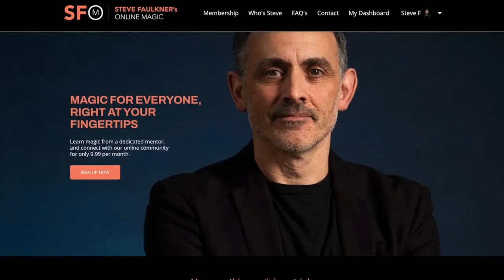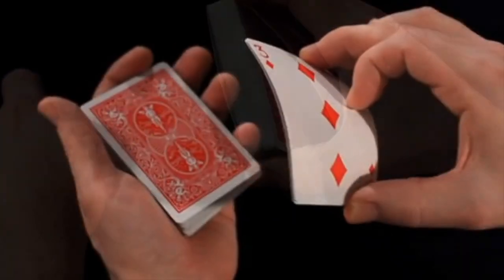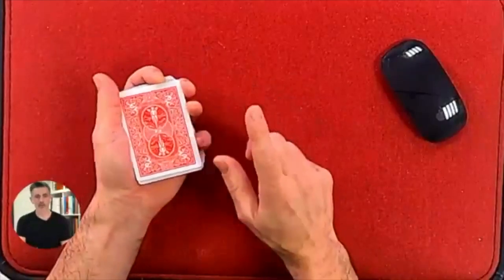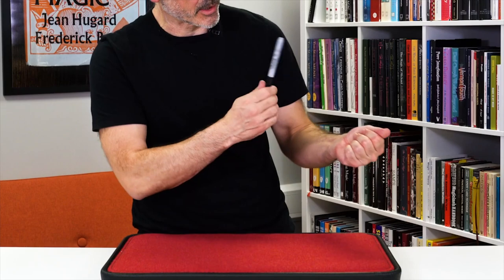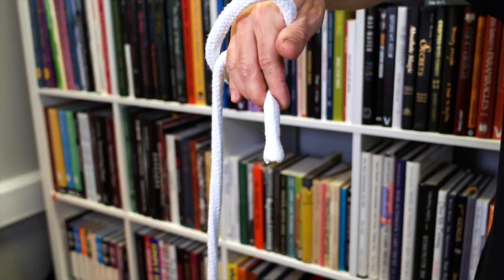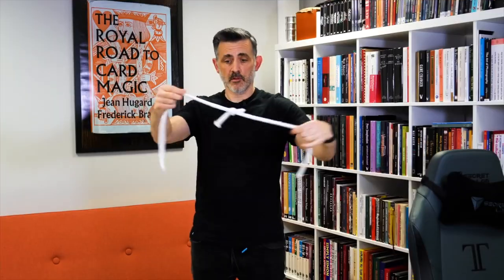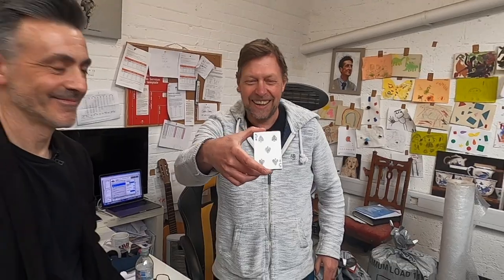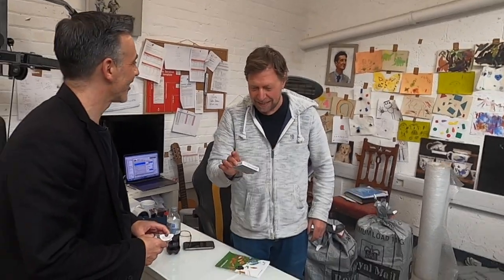The Medusa Project by Perseus Arkomanis Review